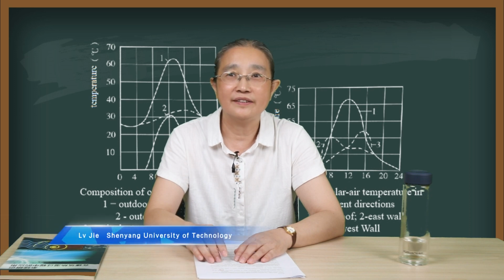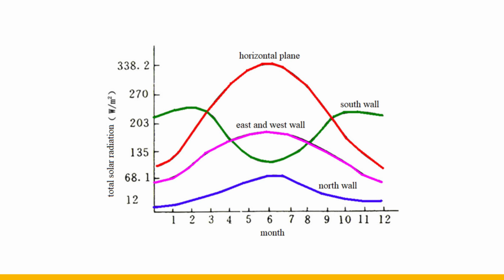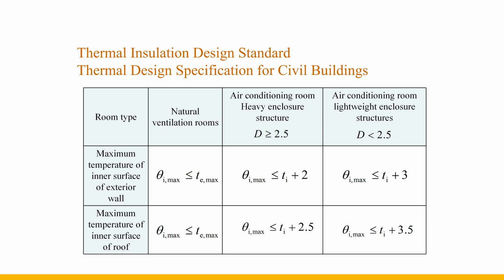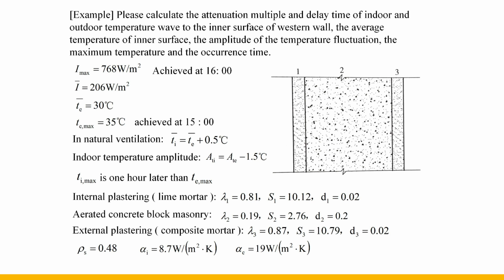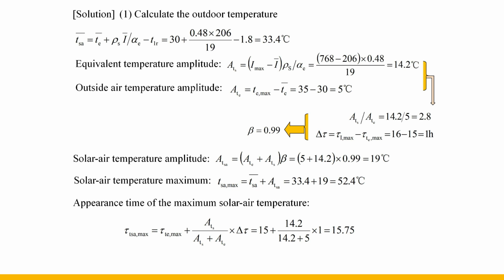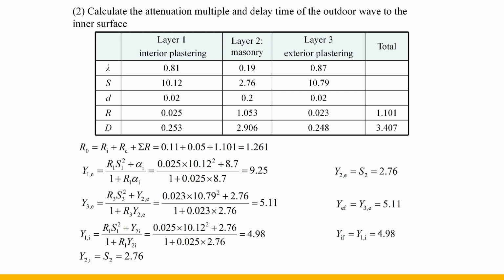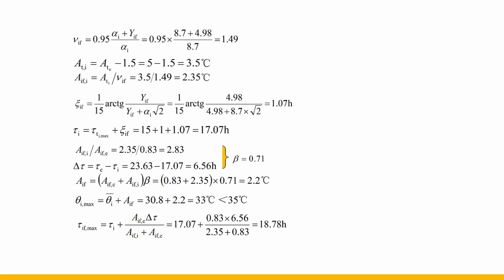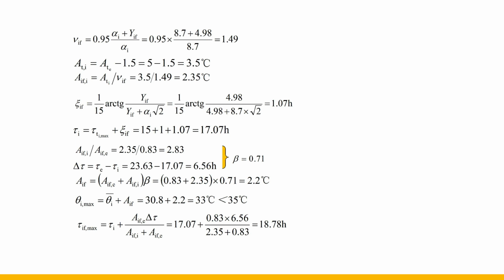2.2.2 Periodic Unsteady Heat Transfer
Chapter 2 Heat Transfer Calculation of Building Envelope
2.2.2 Periodic Unsteady Heat Transfer